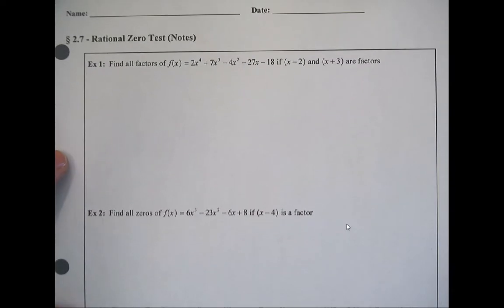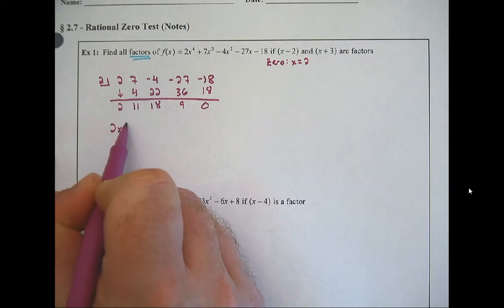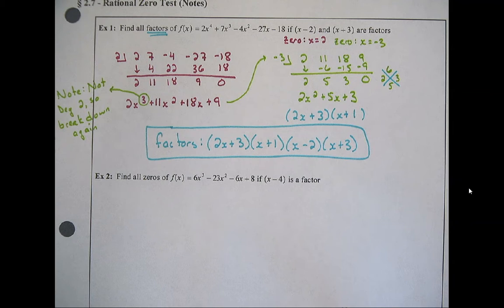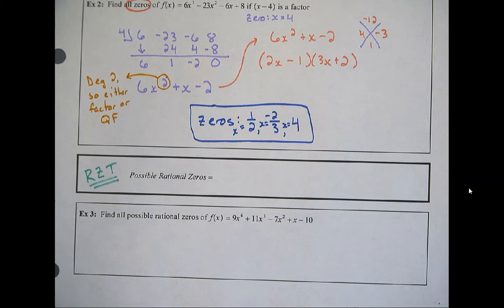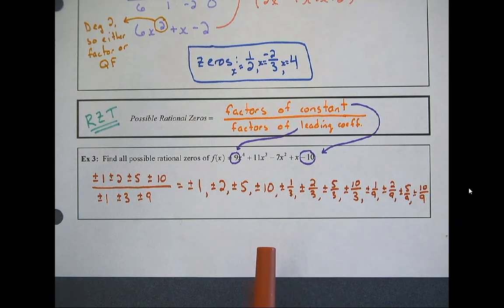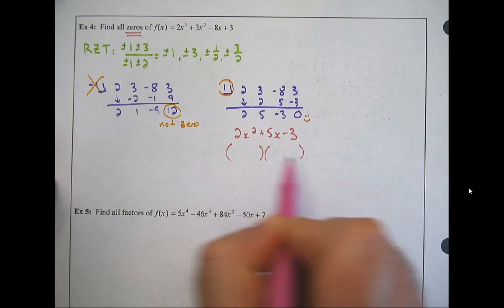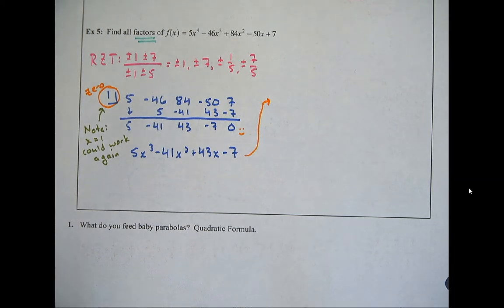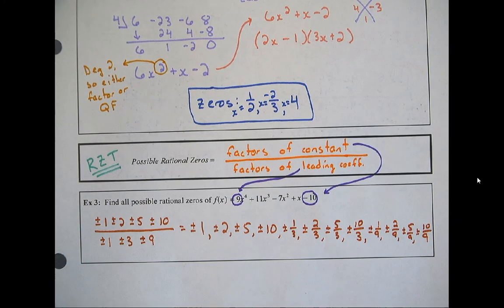PC § 2.7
Rational Zero Test